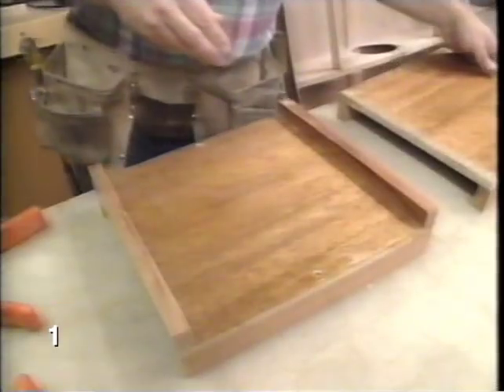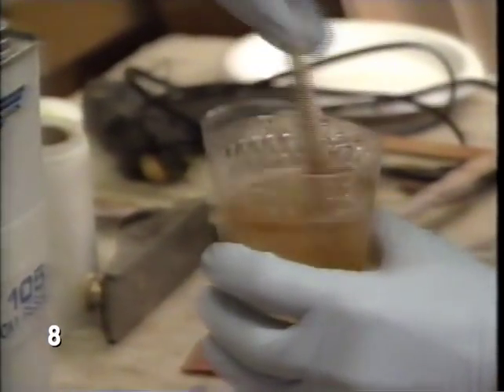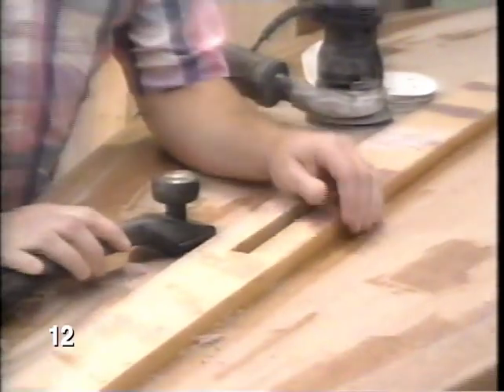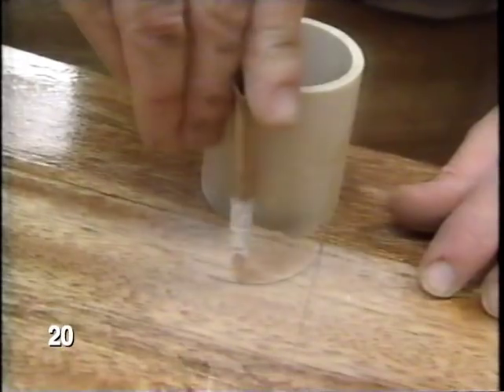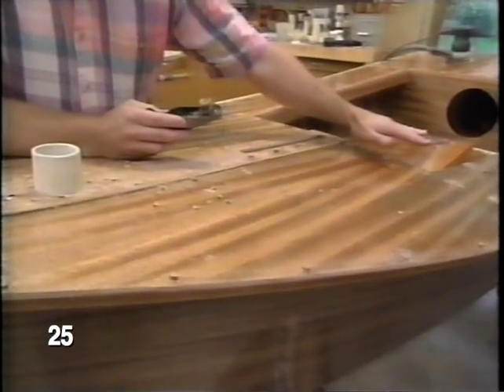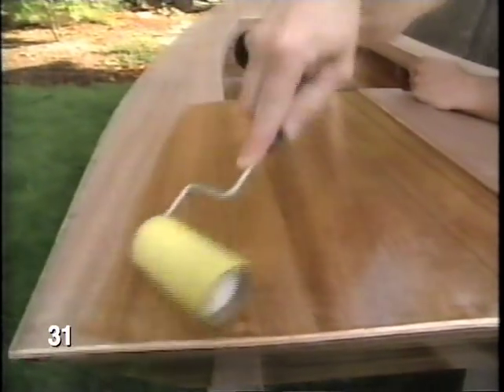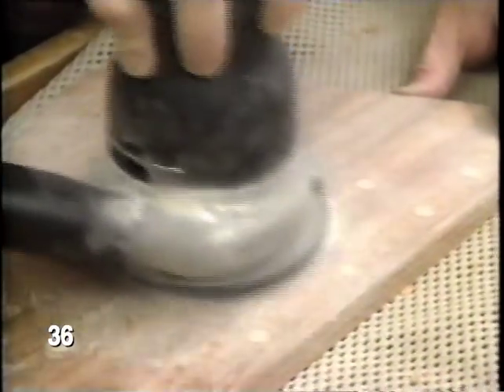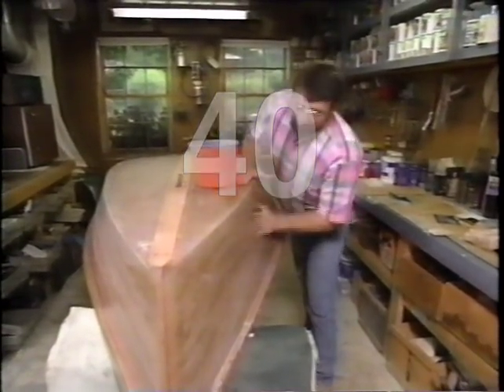Norm Abram Loves Epoxy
When Norm built a Clancy Sailboat on The New Yankee Workshop he used a lot of epoxy.  How many times did Norm say EPOXY?  Watch this video to find out.